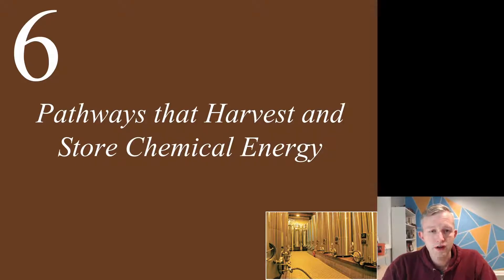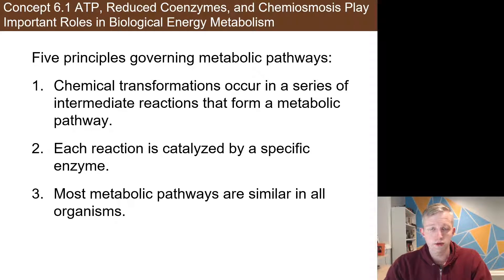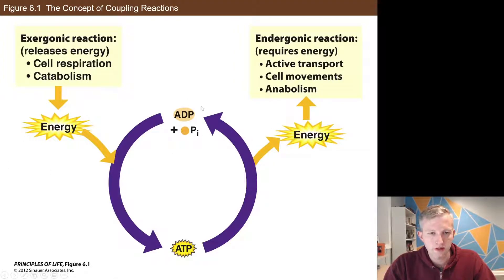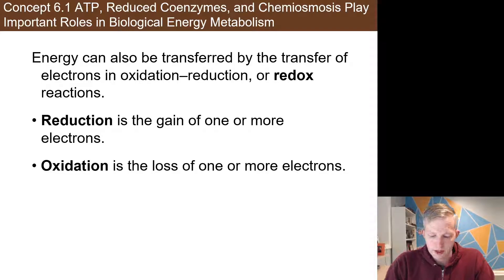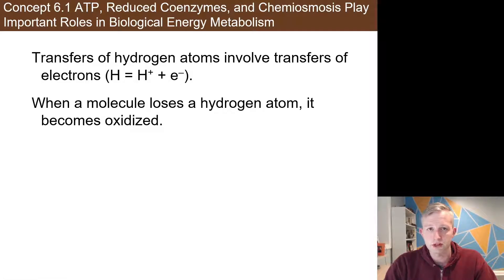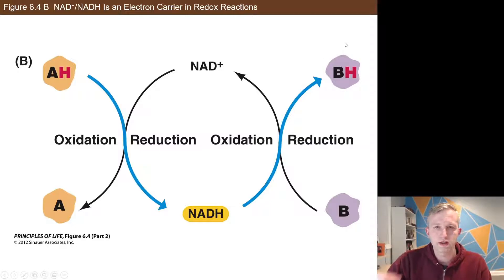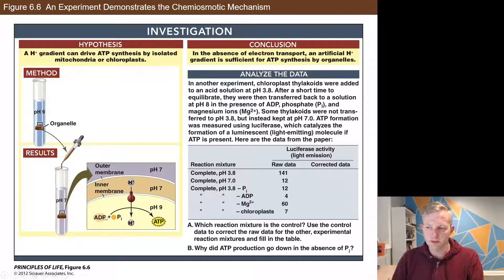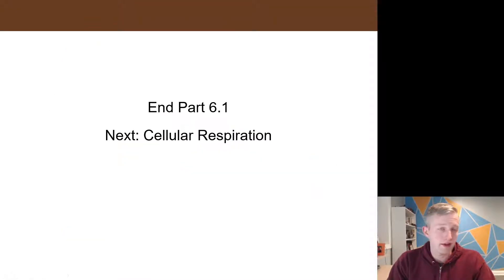6.1: ATP & Energy